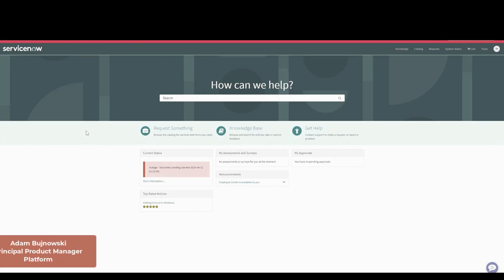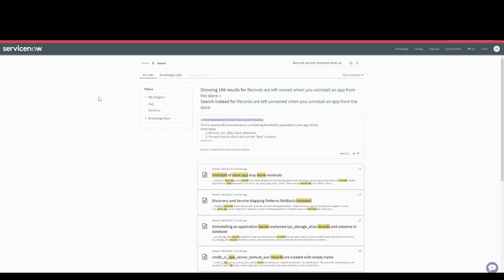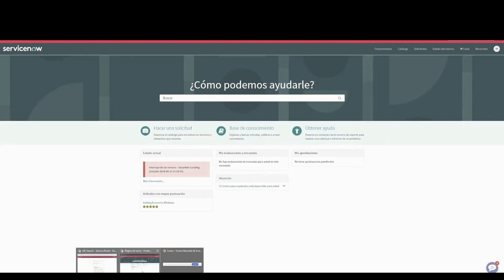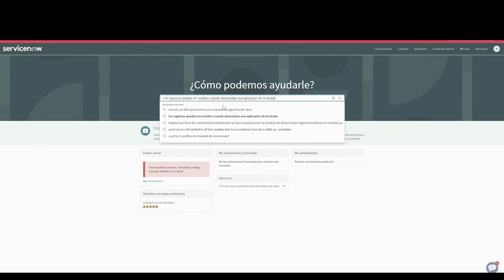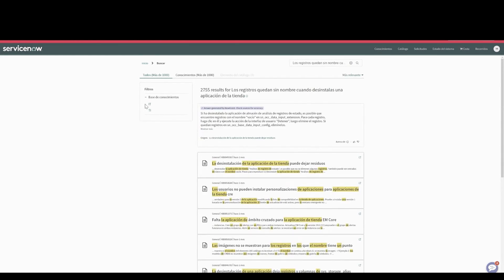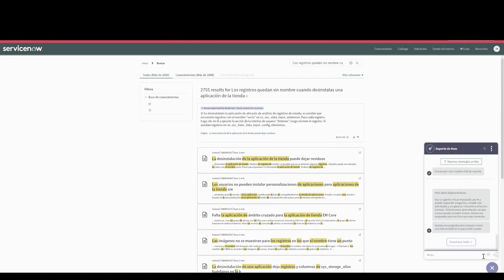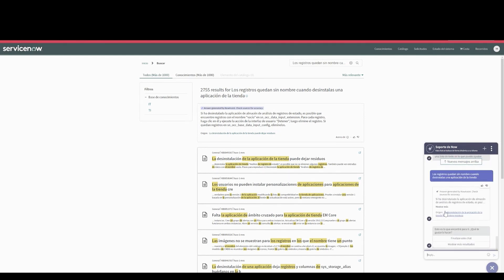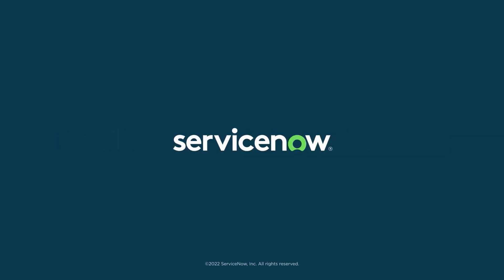Video Shorts: Now Assist - Dynamic Translation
In the Washington release, the Dynamic Translation capability improves customer experience by engaging customers in their preferred language